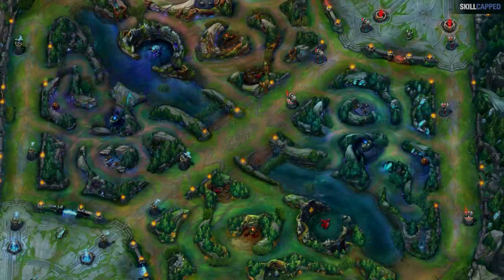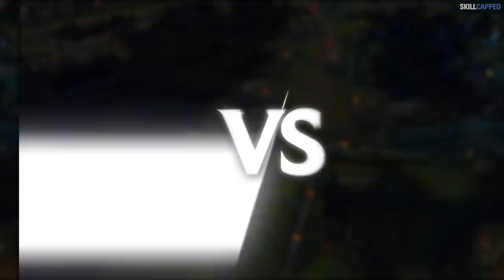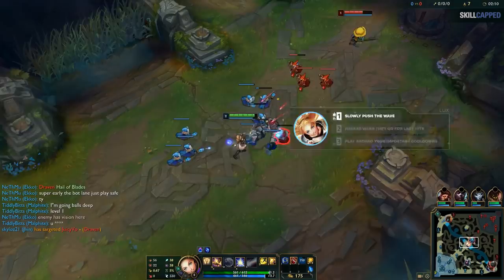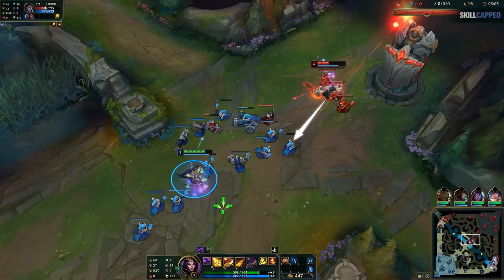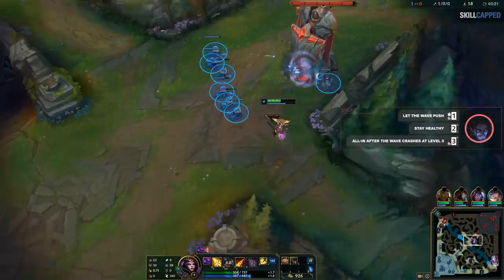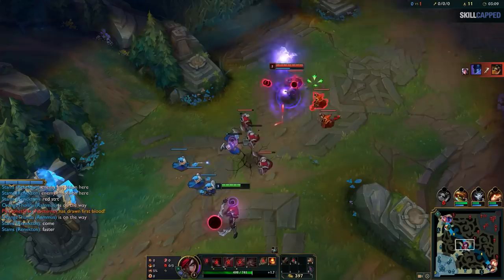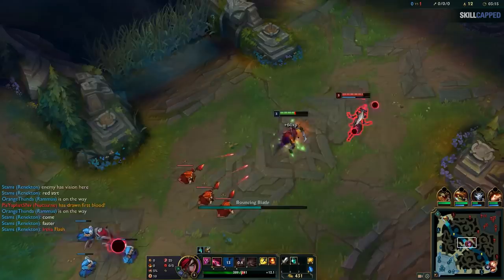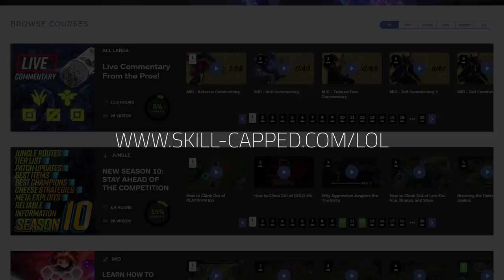The ONLY Range vs Melee Guide (BOTH SIDES) You NEED!!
The GO TO Guide for PERFECTING Melee vs Range Matchups (from BOTH sides!)

Skill Capped is a refreshingly new way to learn League of Legends. We have custom tailored courses optimized to teach you everything you will ever need to know to improve and climb the ladder. These are designed and validated by the top 0.02% of players in the world.

What are you waiting for? Take a look for yourself and find out why Skill Capped is THE hyper improvement platform for League of Legends

Concepts: Faker 3 Level Lead in 3 Minutes, Dopa's insane cannon minion strategy, mid lane guide, how to mid lane, how to mid, fizz guide, sylas guide, talon guide, zed guide, katarina guide, fizz counter, sylas counter, talon counter, zed counter, katarina counter, lux guide, lux counter, syndra guide, syndra counter, all-ins, leblanc guide, leblanc counter, how to counter, how to win lane, lol tips, lol tricks, mobalytics, mcbaze, best guides, skill-capped, challenger guides, challenger tips.